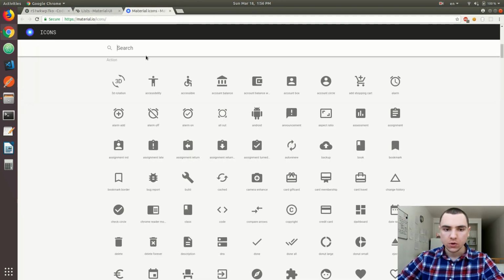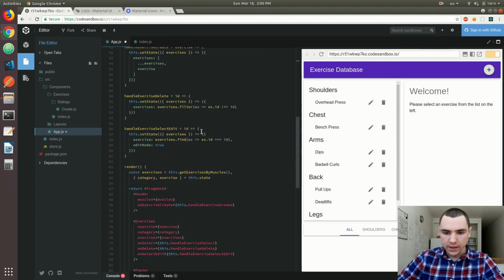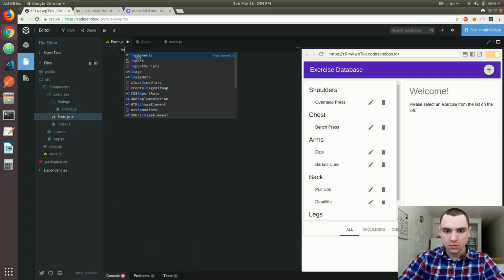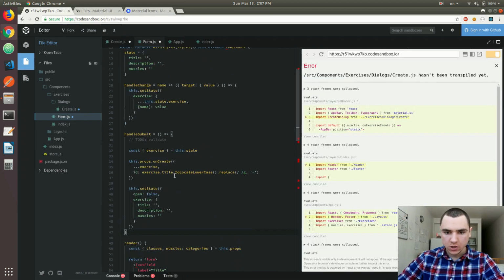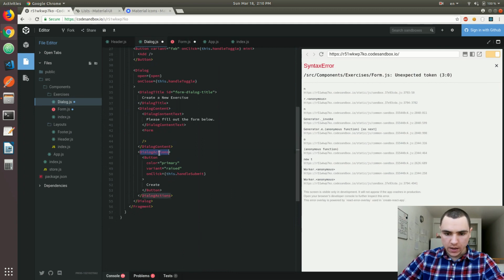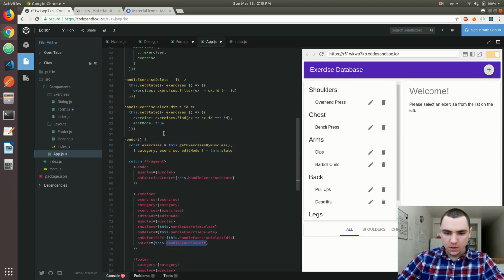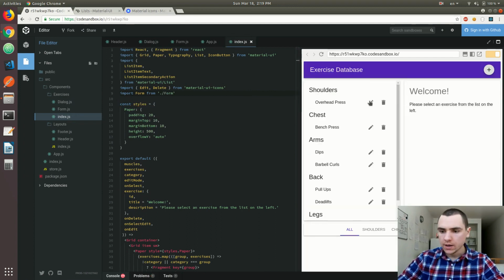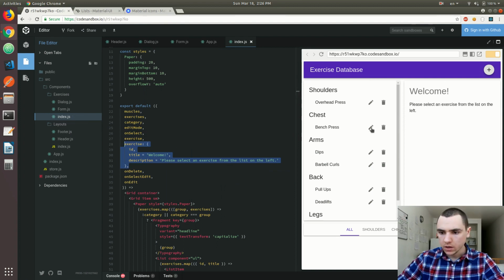Learn React & Material UI - #8 Forms (Part 1)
Time to tackle the edit ("E") action in our fitness app. We'll start off by extracting the form out of the dialog. After we clean up both, we'll then turn the form into a stand-alone generic and reusable Form component, which will encapsulate user input. You might already recognize this pattern; it goes by the name of "controlled component" There is one important caveat though, more on that in the next video...

As you probably guessed, the next couple of episodes are centered around some heavy-duty refactoring. Although somewhat tedious at first glance, this will serve as an excellent refresher on form controls in Material-UI, as well as forms and state management as such in React. Hindsight, you'll find it worthwhile and useful, as we face interesting challenges and shortcomings in our app, and ultimately overcome them.

Let the refactoring begin!